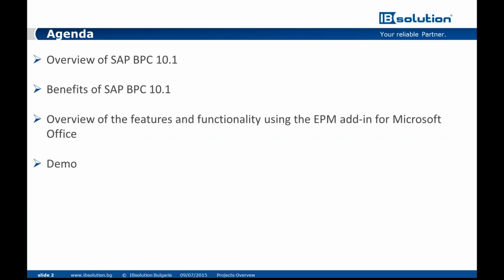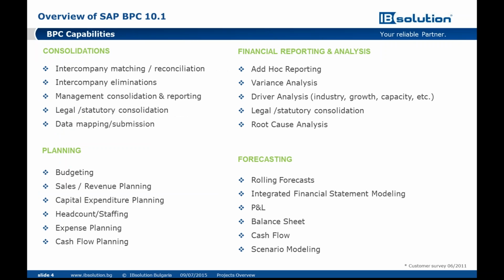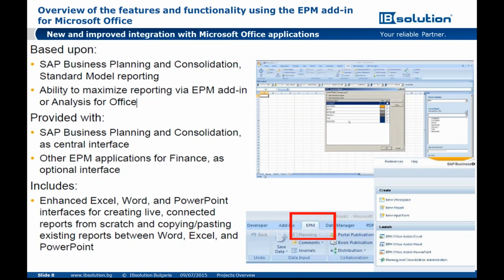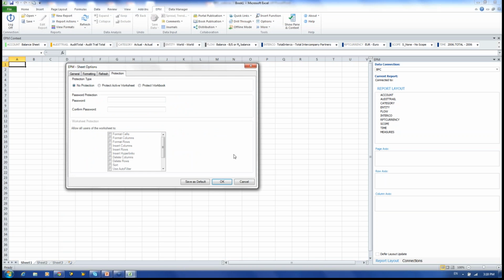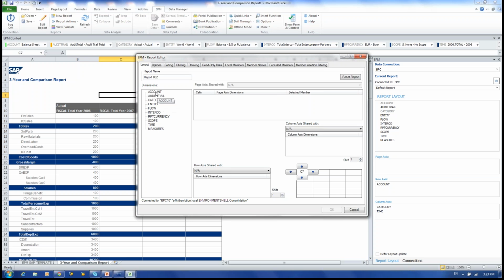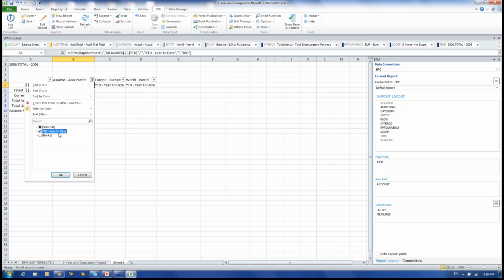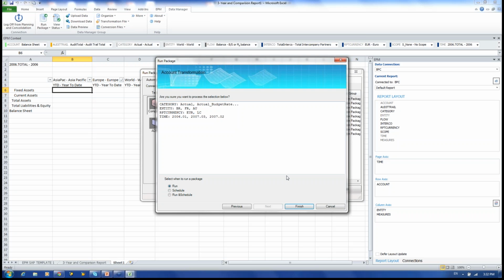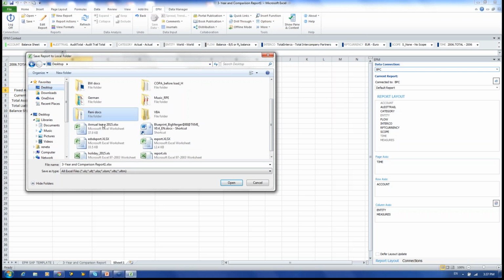BPC 10.1 - Creating a report in SAP BPC 10.1 using the Excel Client (Level 2)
SAP BPC software can help automate your planning budgeting, forecasting and consolidation activities. In order to manage your company’s performance consistently, you need accurate, timely, financial and operational data to effectively plan, budget, forecast, analyze and report.

In this one-hour presentation we will explore the functionalities of BPC and create a report using EPM Excel add –in.

Reserve your seat for “SAP BPC 10.1 NW Live Demo -  Creating a report in SAP BPC 10.1 using the Excel Client - Level 2”,  with Reneta Petrova, Senior SAP BW consultant at IBsolution BG.